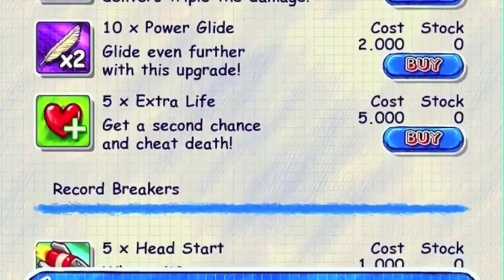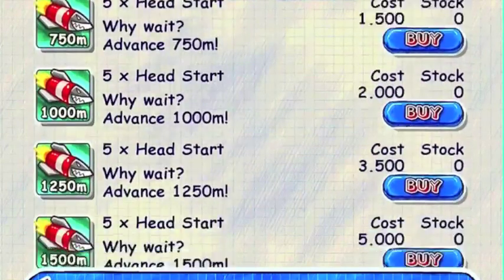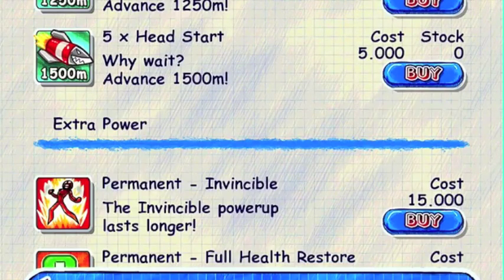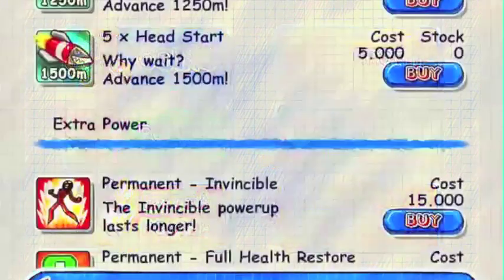App of the week sketchman HD on iPad mini